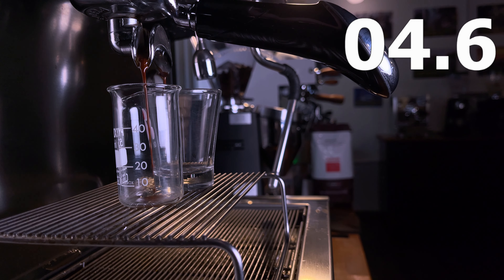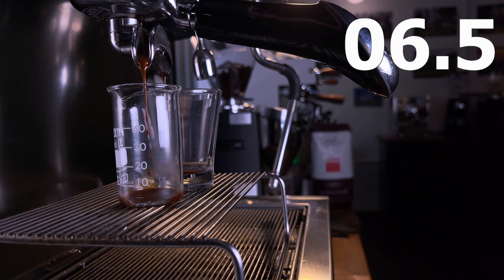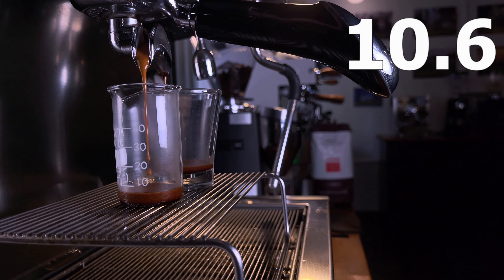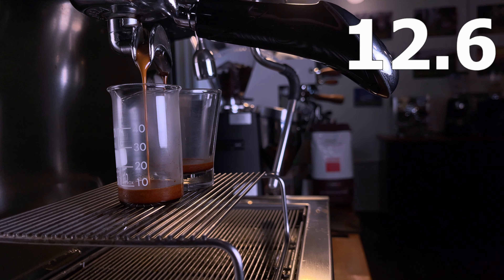(300) Caffe Musetti Miscela 201 Espresso . Espresso Extractions of 21s 23s 28s 30s Malaysia Barista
(300) Caffe Musetti Miscela 201 Espresso . Espresso Extractions of 21s 23s 28s 30s

Equipment & Tools:

Coffee: Caffe Musetti Miscela 201 (Made in Italy)
Machine: Bezzera Arcadia PID 2 Group (Made in Italy)
Grinder: Mazzer SuperJolly V Pro 64mm 2023 version (Made in Italy)
Pyrex measuring shot glass: (Made in Germany)
Funnel: Motta Funnel (Made in Italy)
Tamper: Motta Wood Championship Edition 58.4 mm (Made in Italy)

Technical Specifications:

Espresso extraction on machine setting: 2 second group head flush time (flush prior to espresso making), 92c group head 8.9 bar rotary motor-pump pressure, direct with pre-brew option. 1 second pre-wetting at low pressure, pause of 0.5 second, before ramping up.

Coffee weight: 18.5g, 2 shots espresso at 9.xg per shot
Target: 23-27 ML 23-27 seconds extraction per shot of espresso ; INEI Italy Espresso International/World Championship rule & specifications